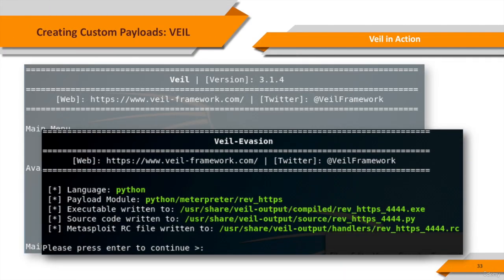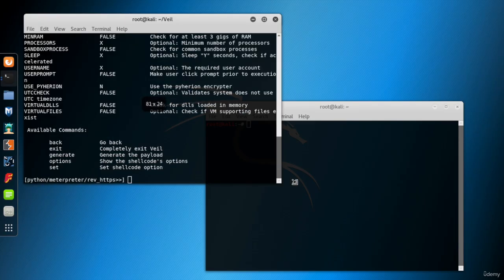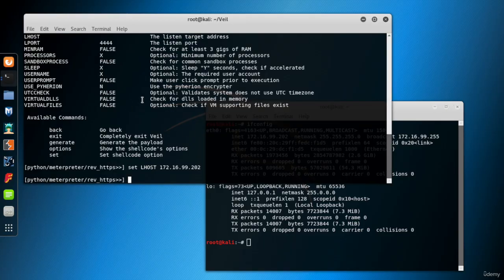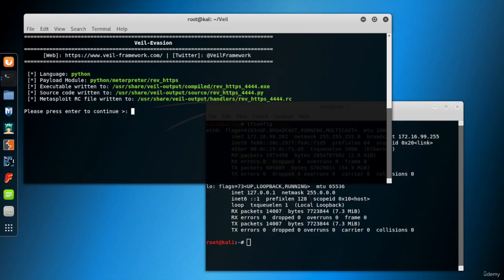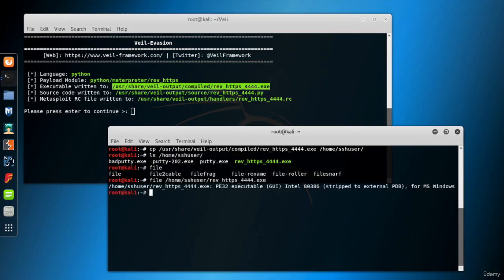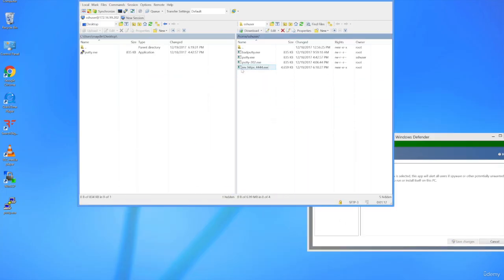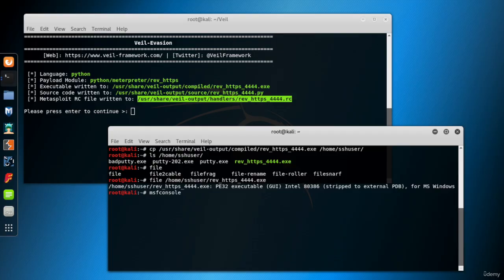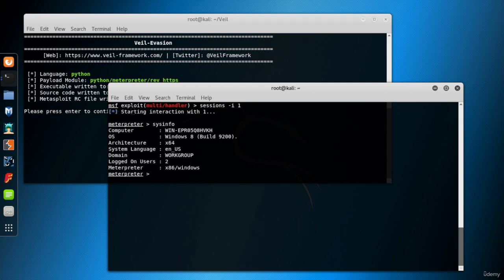CompTIA Pentest+ | 11. Social Engineering | 7. Veil in Action